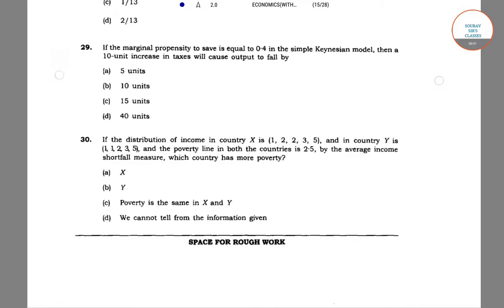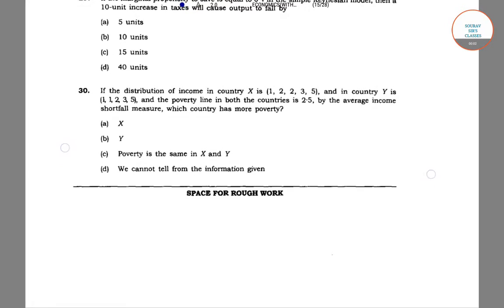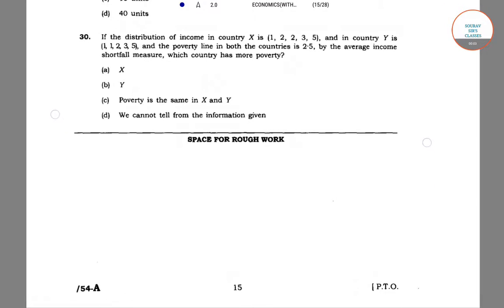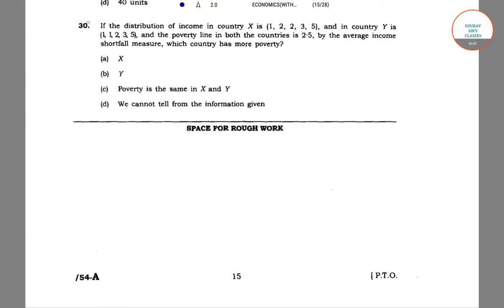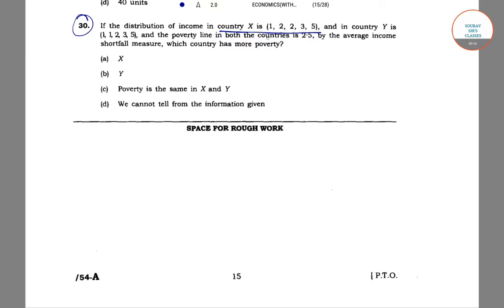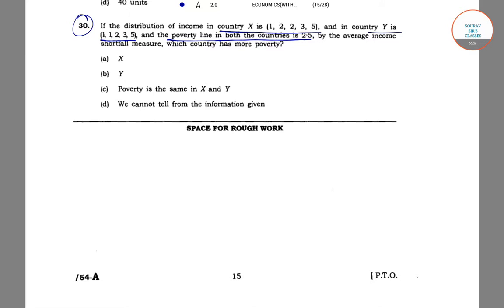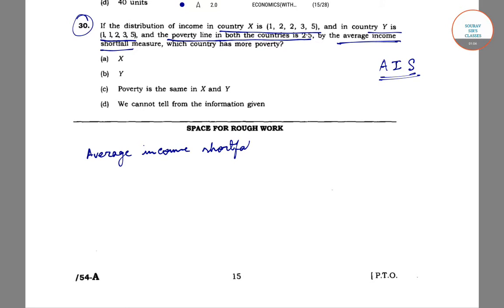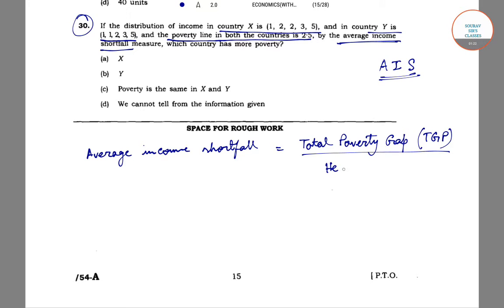JNU SIS 2017 Q30 SPECIAL ECONOMICS ANALYSIS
JNU SIS MA ECONOMICS QUESTION PAPER SOLUTION ANALYSIS MOCK TESTS  FULL SOLVE